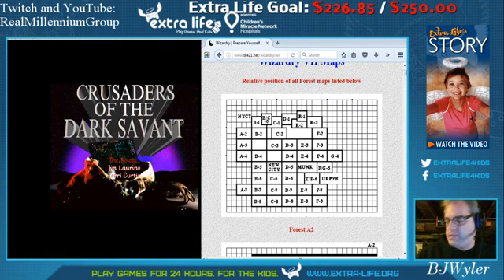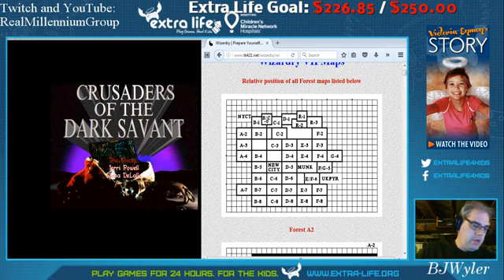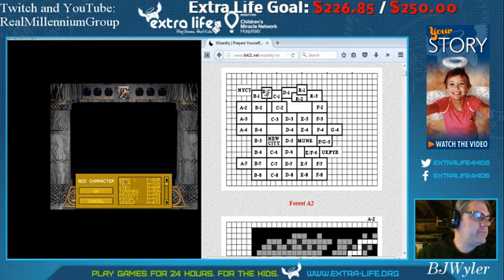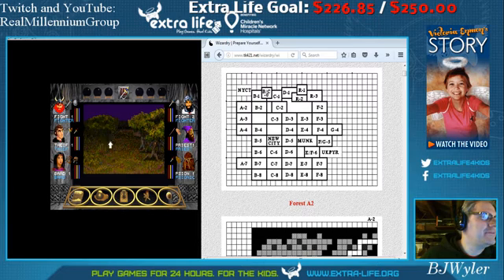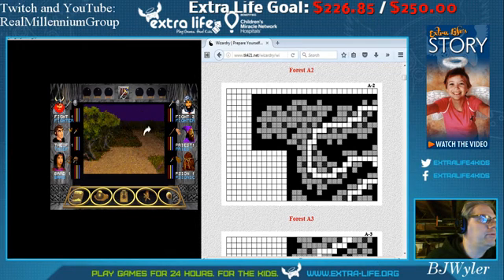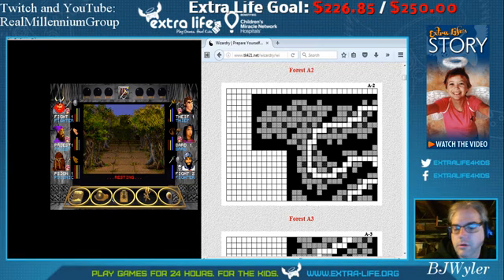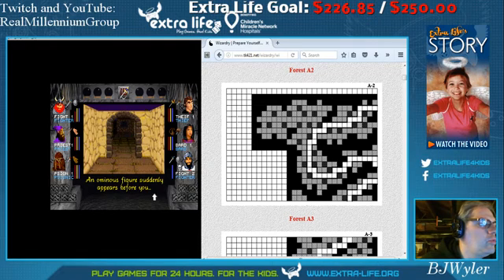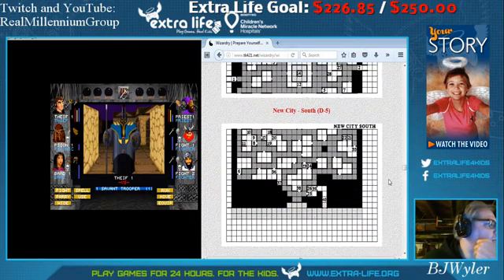100DaysOfGaming (Day 90) - Wizardry VII: Crusaders of the Dark Savant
We take our first foray into the Gold version of the penultimate Wizardry Scenario, which has our party of adventurers transported through space to a new planet in search of the Astral Dominae.